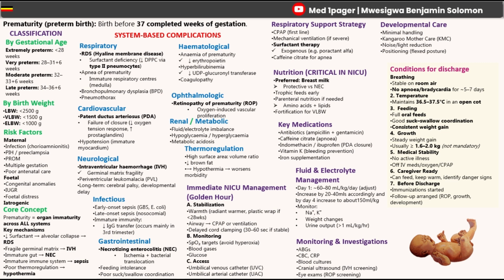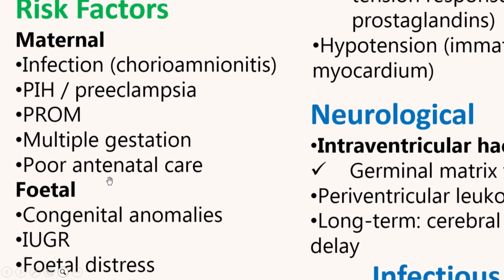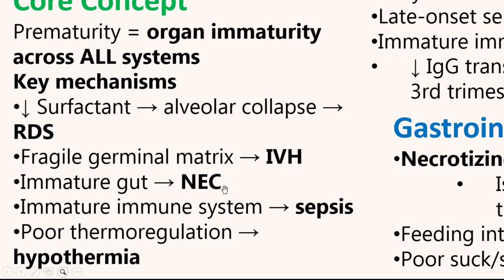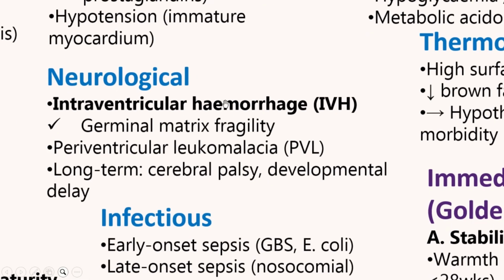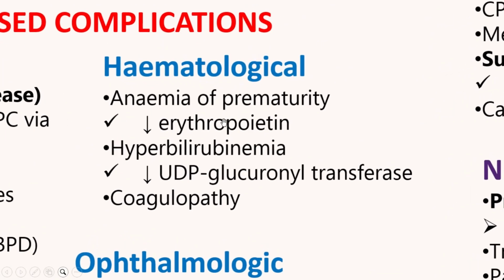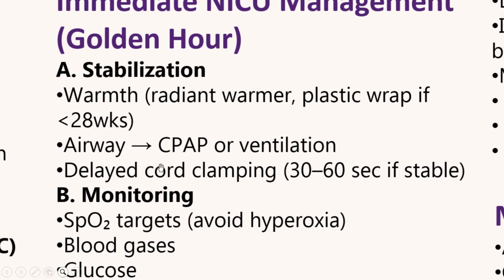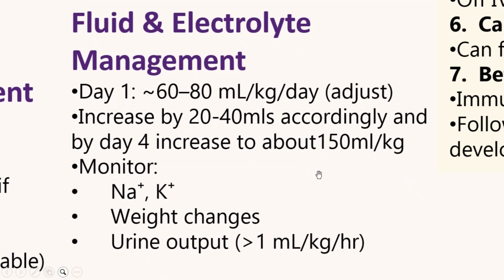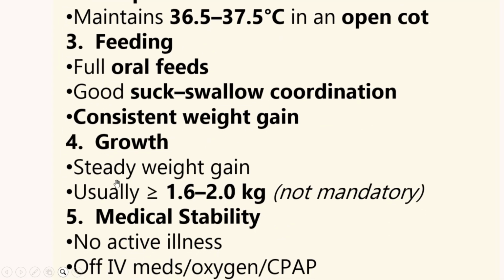Prematurity (Preterm Birth) — Classification, Complications & NICU Management Explained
IMPORTANT MESSSAGE:
hey there, you are welcome to med1pager. i am soon going to provide a summary of the Ballard score (moved to comments) but before i do, i would like to request for your support towards the building of the med1pager community on you tube. most of our viewers (over 100,000 views) are not subscribed and this has led to a slow growth over time. we would very much appreciate if you subscribed to the channel.
Thanks,
TEAM.

Prematurity (preterm birth) is birth before 37 completed weeks of gestation, and it puts nearly every organ system at risk. In this one-pager breakdown, we cover classification by gestational age and birth weight, maternal/fetal/iatrogenic risk factors, and the core concept of organ immaturity that drives complications like RDS, IVH, NEC, and sepsis.

We then go system by system through respiratory, cardiovascular, neurological, infectious, GI, hematological, ophthalmological, renal/metabolic, and thermoregulation complications, before moving into immediate NICU management (the golden hour), respiratory support strategy, nutrition, fluid and electrolyte management, developmental care, and the criteria for safe discharge.

Perfect for medical students, USMLE/PLAB/MBChB candidates, and clinicians who want a rapid, structured review of prematurity.

Timestamps:
00:00 Prematurity
01:39 Definition
02:03 Classification
03:27 Risk Factors
05:56 Core Concept / Pathophysiology
07:44 System-Based Complications
07:57 Respiratory Complications
09:20 Cardiovascular Complications
10:56 Neurological Complications
11:44 Infectious Complications
12:53 Gastrointestinal Complications
13:22 Hematological Complications
14:06 Ophthalmological Complications
14:39 Renal/Metabolic Complications
14:58 Thermoregulation
15:20 Immediate NICU Management
17:07 Respiratory Support
17:44 Nutrition
19:00 Fluid and Electrolyte Management
20:14 Developmental Care
20:47 Conditions for Discharge

Follow Med 1Pager for more high-yield, one-page clinical summaries.